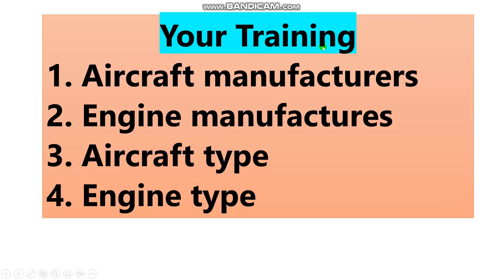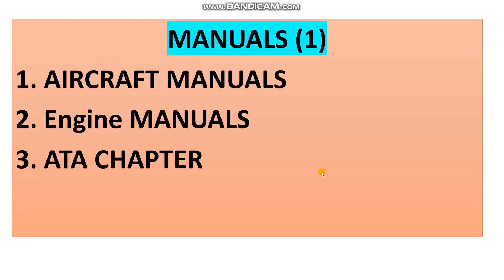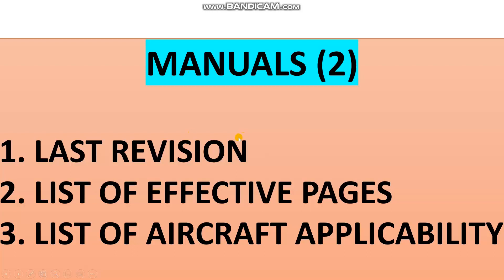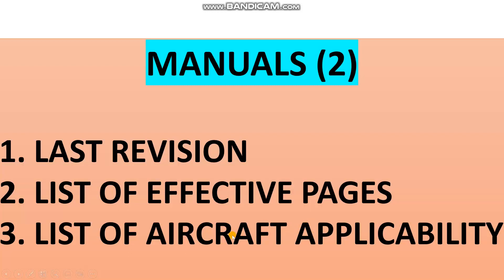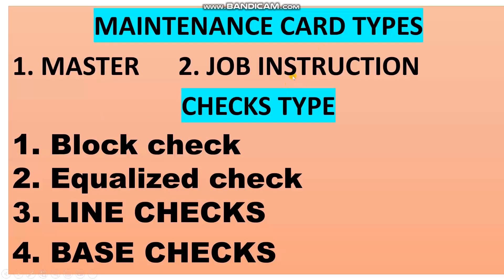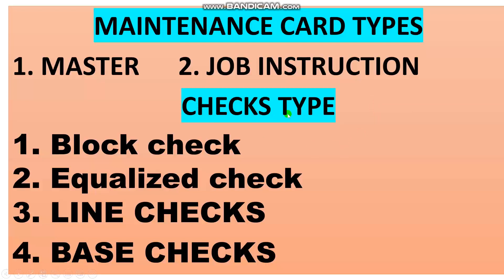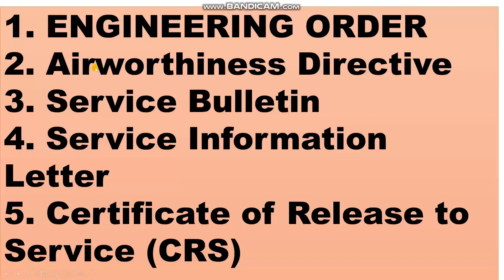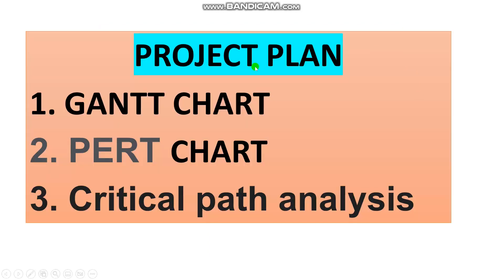Common interview questions FOR Aircraft maintenance production planner